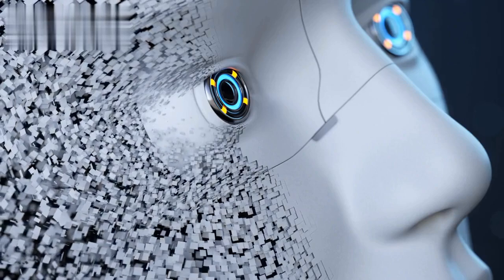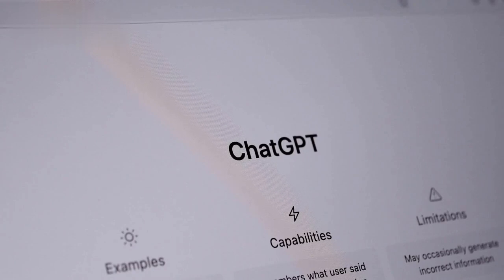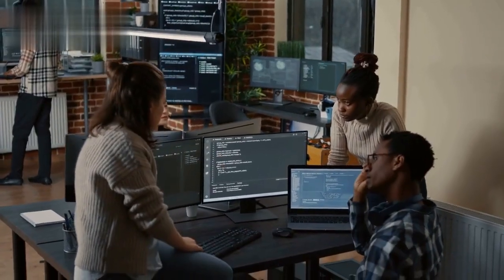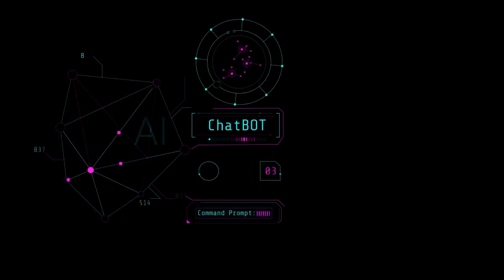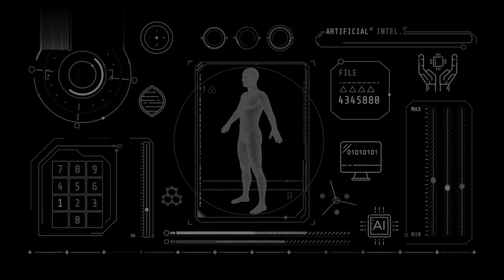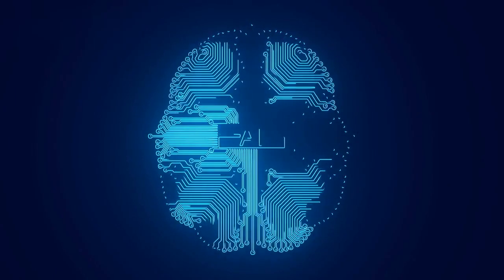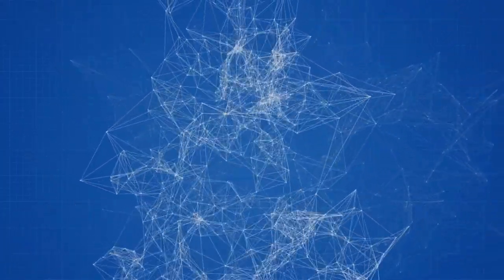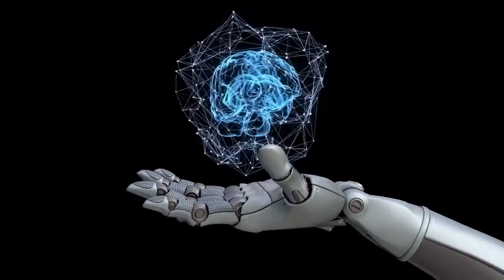Will AI Take Over? Exploring the Future of Artificial Intelligence Dominance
In this thought-provoking video, we delve into the captivating realm of artificial intelligence and its potential to take over various aspects of our lives. Join us as we navigate the fascinating landscape of AI advancements, from machine learning to robotics, and examine the nuanced arguments surrounding the concept of AI dominance.